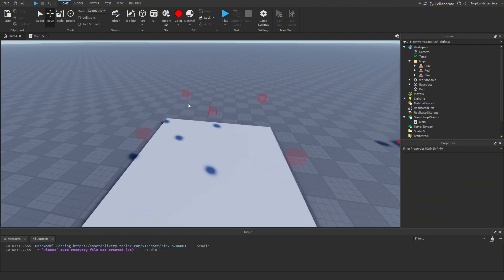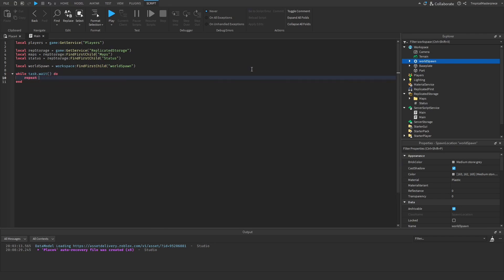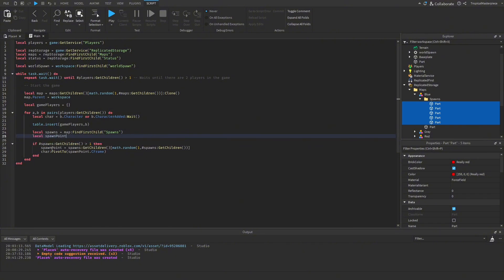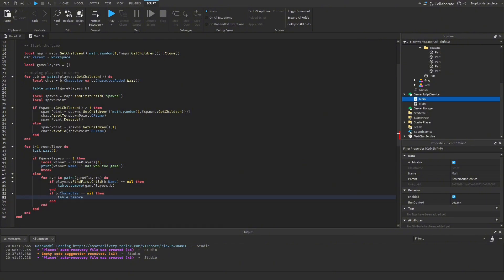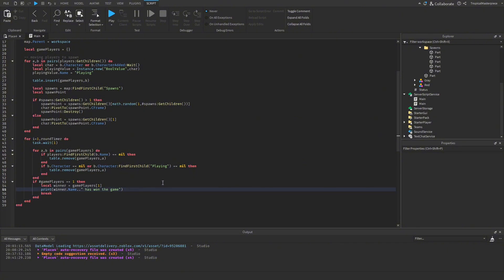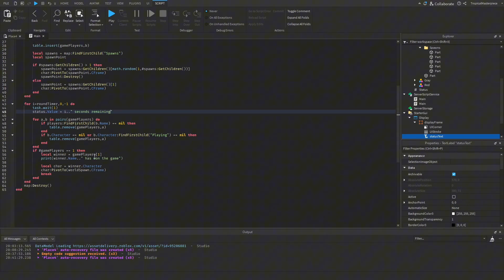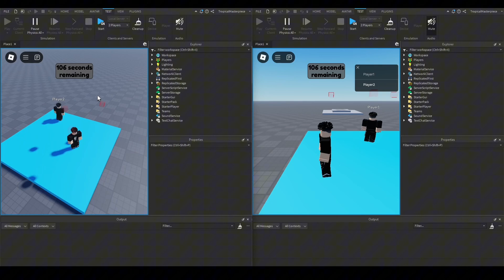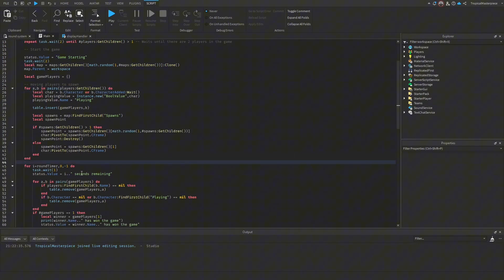Roblox Studio | How to make a Round System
In this video, I will be making a basic round system.